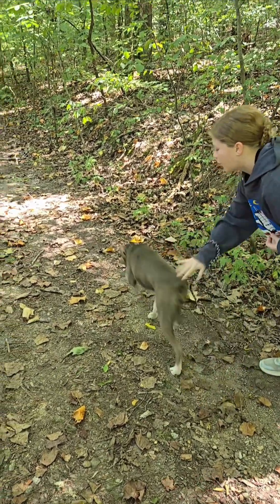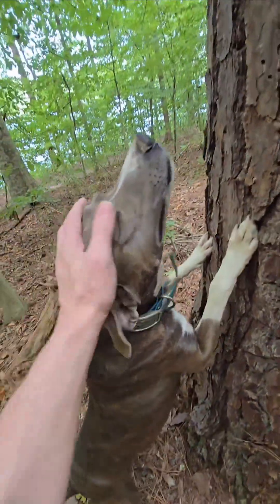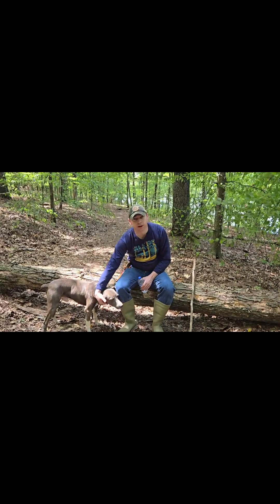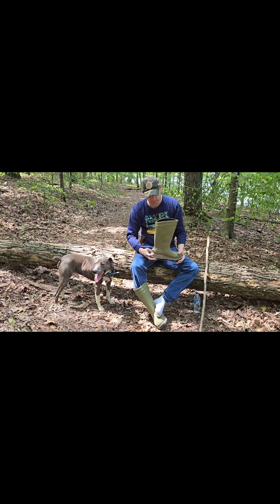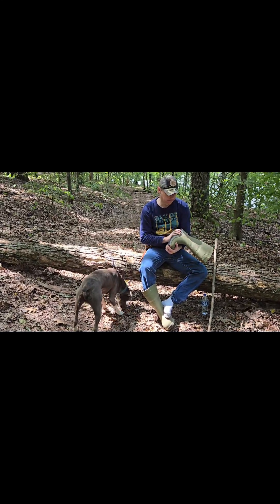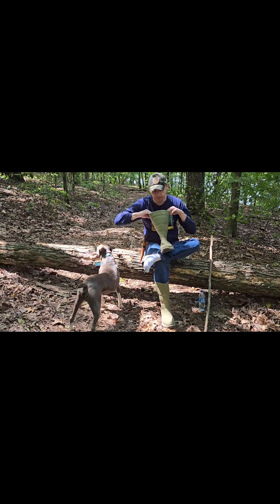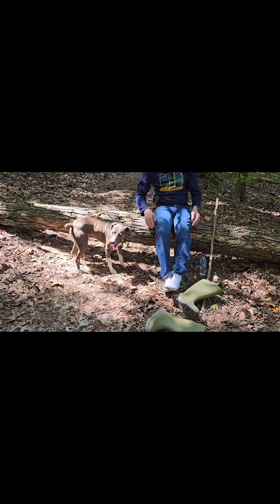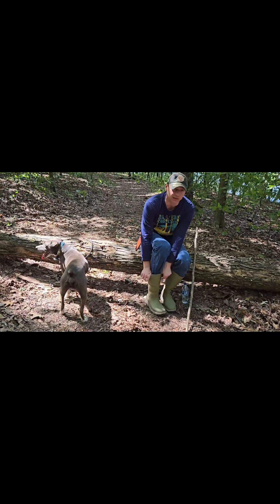Backwoods 365 Review of the Heartland footwear Leader Outdoor Boot, plus a little squirrel hunting!